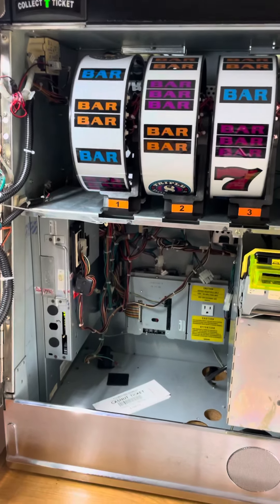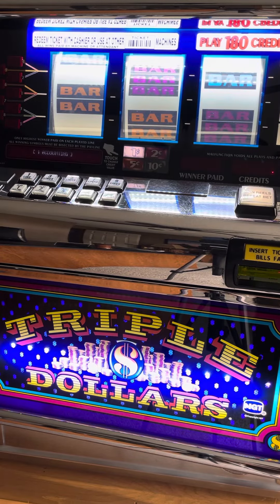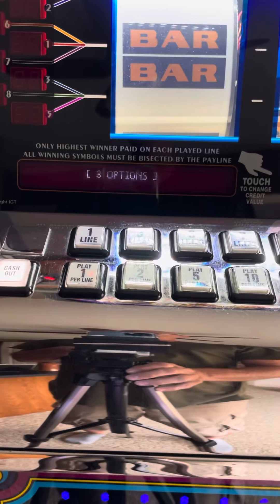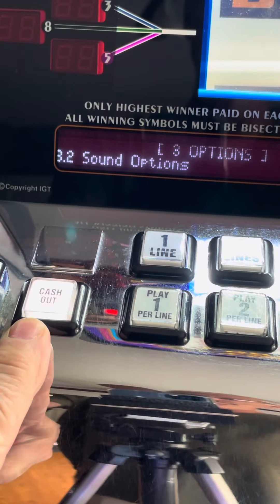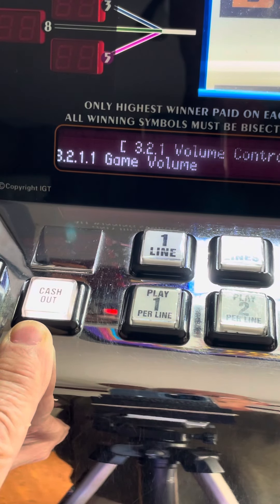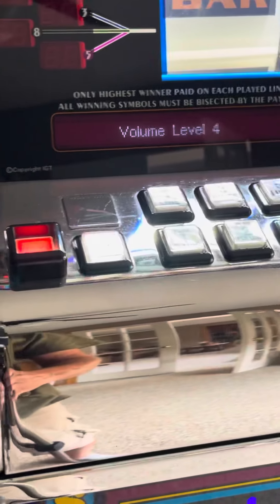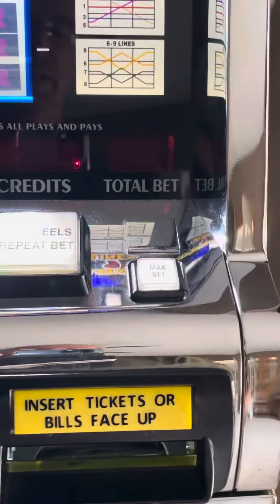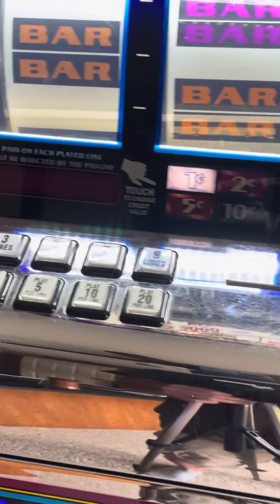S2000 volume adjustment